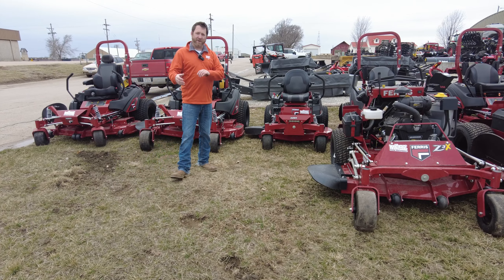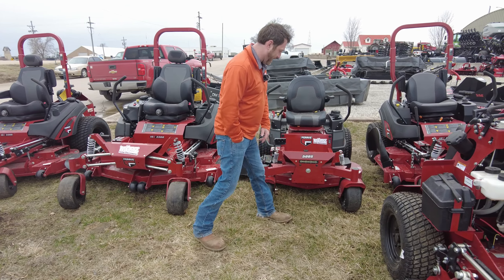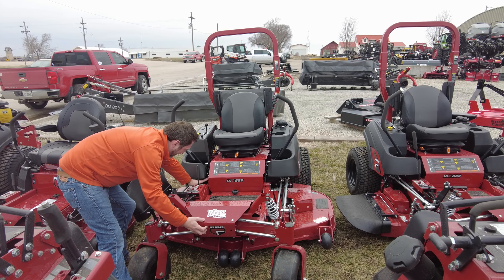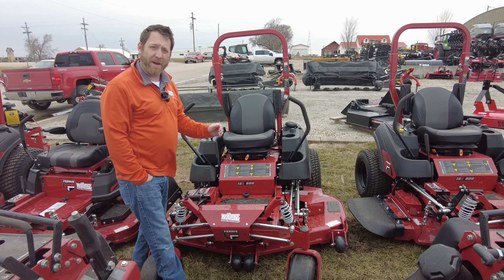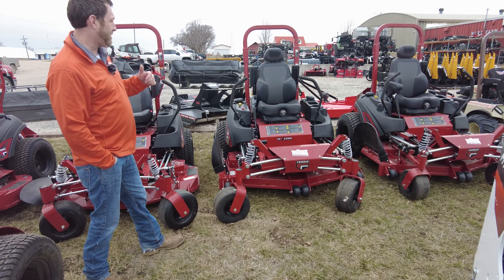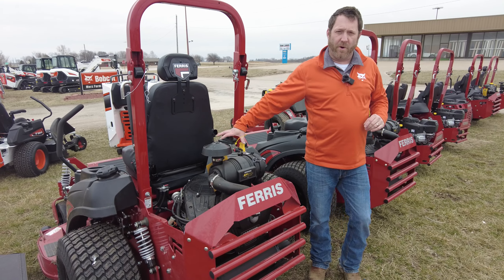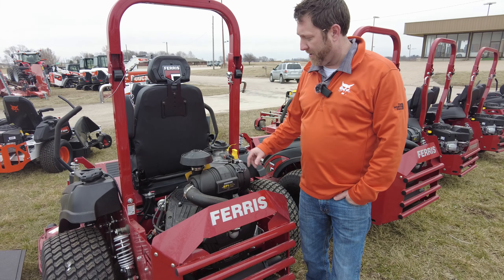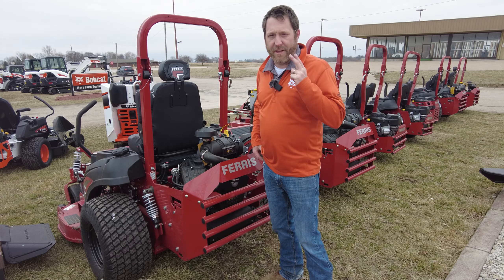2023 Ferris Zero Turn Lineup from Merz Farm Equipment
Check out the 2023 Ferris Lineup from Merz Farm Equipment!

About Us►
Merz Farm Equipment, Inc. is your family-owned one-stop shop for farm equipment! We have nearly 70 years experience in the ag machinery industry and the knowledge to make sure you get exactly what you need! Located in Southeast Nebraska, we cover a four state area, including Northwest Missouri, Southwest Iowa & Northeast Kansas. Our top-of-the-industry trained staff is the easiest to work with and will make you feel like part of the family!

Large Agriculture, Industrial and Lawn & Garden Dealer►
Massey Ferguson Tractors - Compacts to High Horsepower
Fendt Tractors - Wheeled to Track
Ideal Combines
Gleaner Combines
Massey Ferguson Combines
Momentum Planters
Massey Ferguson/White Planters with Precision Planting
Sunflower Tillage
Hesston Hay Equipment
Bobcat Skid Steers, Track Loaders, Mini Excavators & UTVs
Grasshopper Mowers
Ferris Lawn Mowers
Simplicity
EGO Outdoor Equipment
Briggs & Stratton
Vail X-Series Skid Steer Land Clearing Equipment
Rhino AG
Fast Sprayers
Crustbuster
Westendorf Loaders
Tubeline Bale Wrappers
Richiger Grain Baggers
Danuser Skid Steer Attachments
Legend Attachments
Grace Tree Clearing Equipment
Worksaver Bale Spears & Skid Steer Attachments